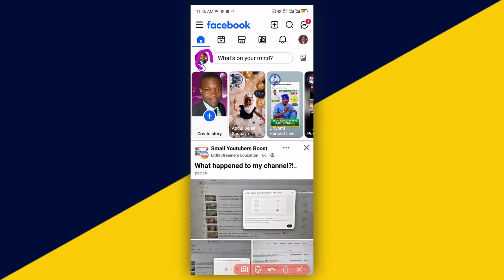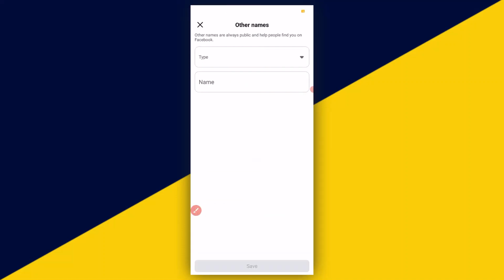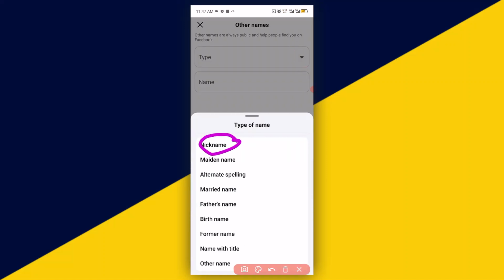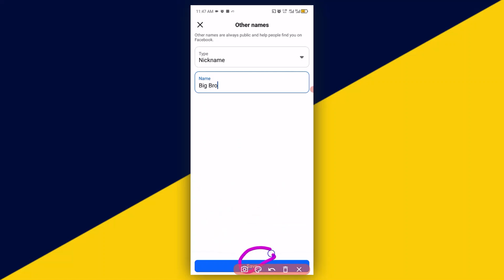How to Add Nickname on Facebook Profile — Beginners Tutorial